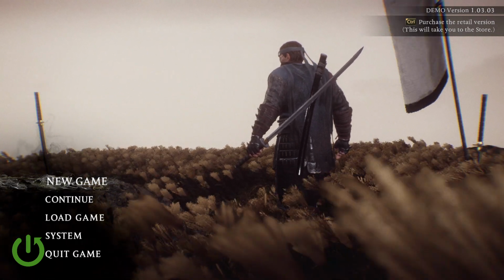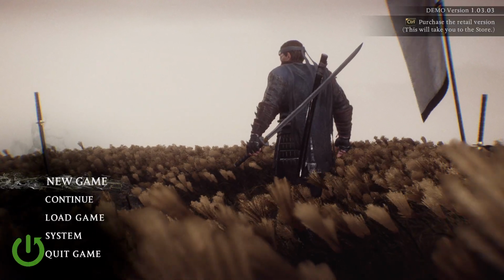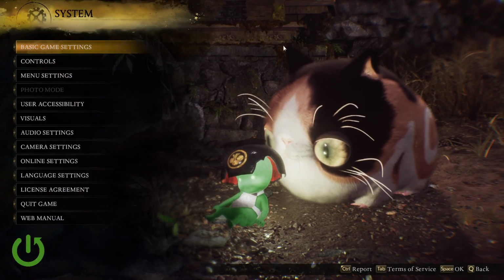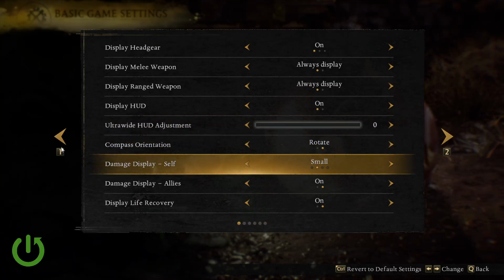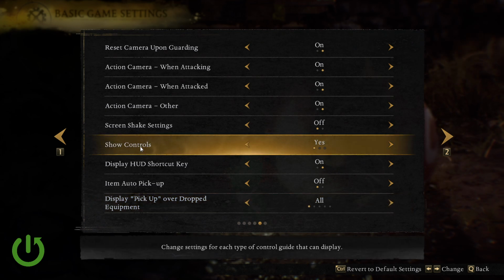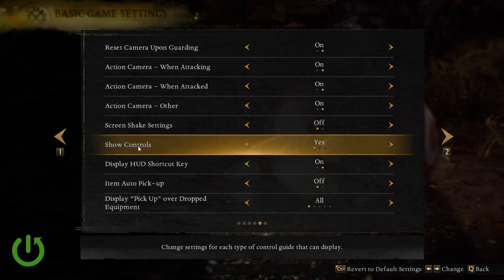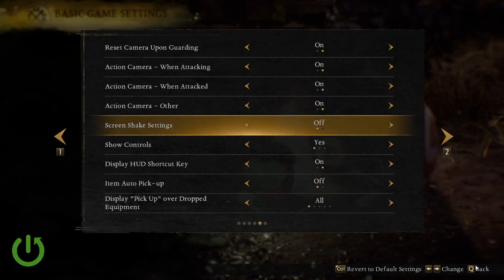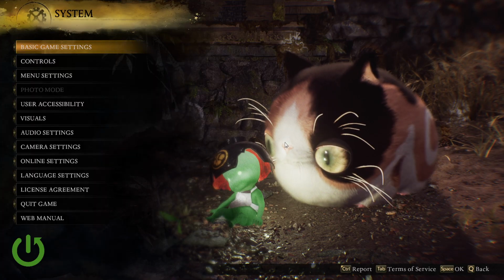Nioh 3 – How to Turn Show Controls On or Off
In this short video I show how to change the Show Controls setting in Nioh 3. You'll learn exactly where to find the option in the System menu → Basic Game Settings, how to navigate pages using the on-screen arrows or keyboard/controller keys, and what each choice (Yes, Low Frequency, No) does. Use this to show or hide the control guide, reduce HUD prompts, or restore full control hints while you play. The steps work the same on console and PC — follow the arrows, pick your option, then press Back to confirm and exit.

How to turn Show Controls on or off in Nioh 3?
How to change the Show Controls setting in Nioh 3 Basic Game Settings?
Where is the Show Controls option in the Nioh 3 System menu?

0:00 Intro
0:06 Open the System menu
0:22 Open Basic Game Settings
0:32 Use arrows/keys to reach the Show Controls page
0:48 Select Yes, Low Frequency, or No
0:55 Confirm choice and press Back
0:58 Back out of the menus — Outro